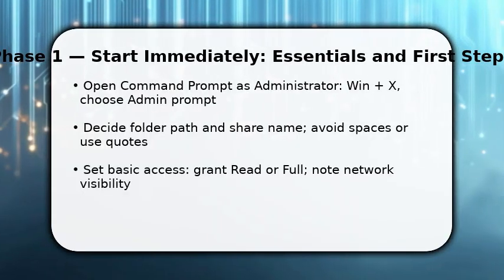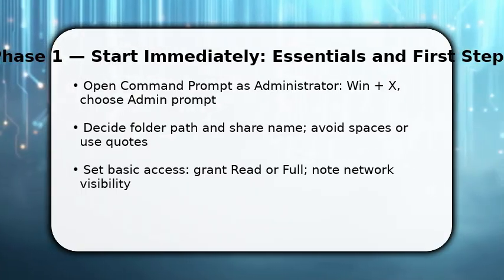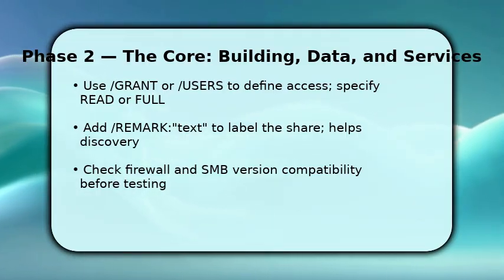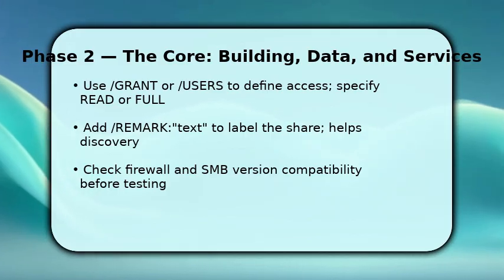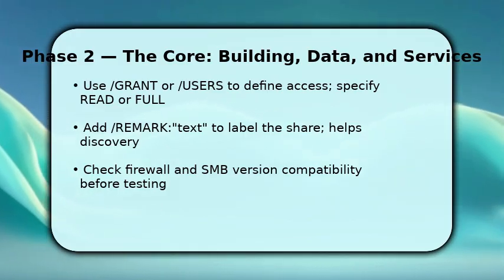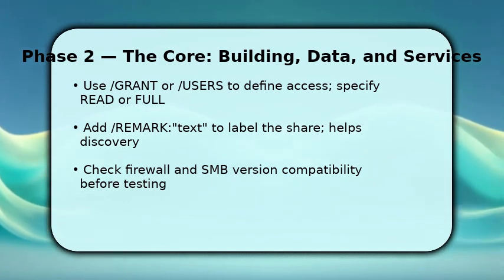How to Use Net Share in Pc (easy Method)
How to Use Net Share in Pc (easy Method) | 🔒 Surfshark VPN Deal — Stay private and secure. $1.99/mo + 3 Months Free ▸

Learn the straightforward steps to utilize Net Share on your PC for seamless file sharing. This video guides you through setting up and using this essential tool, perfect for both beginners and tech-savvy users.